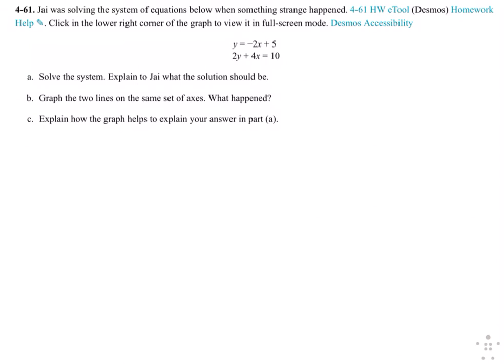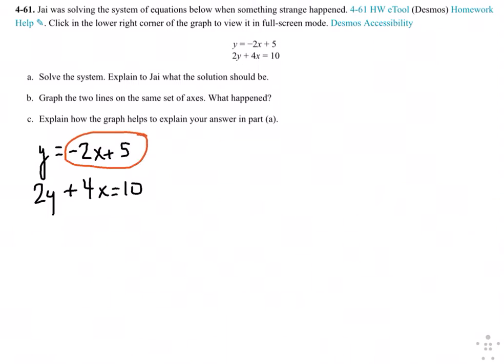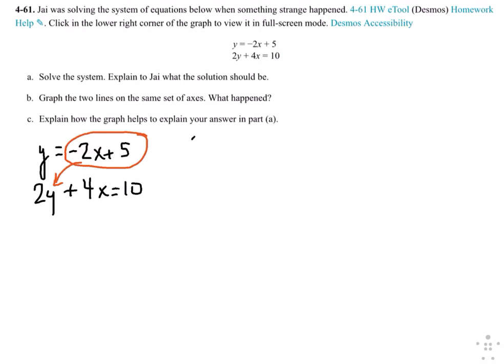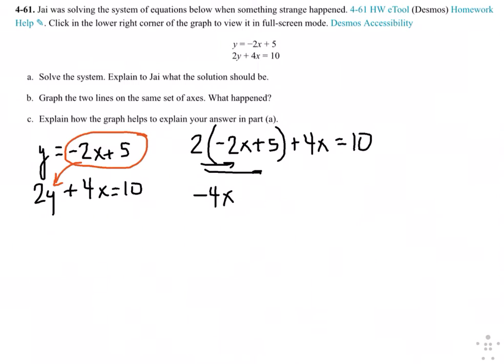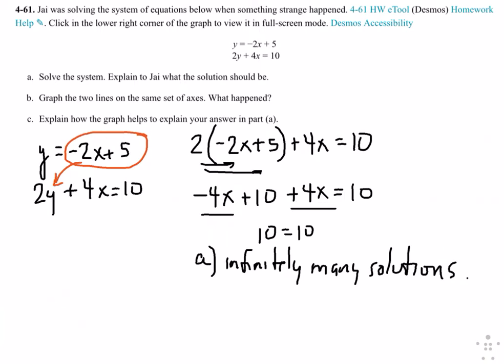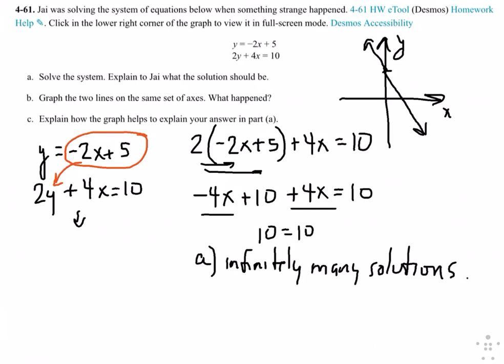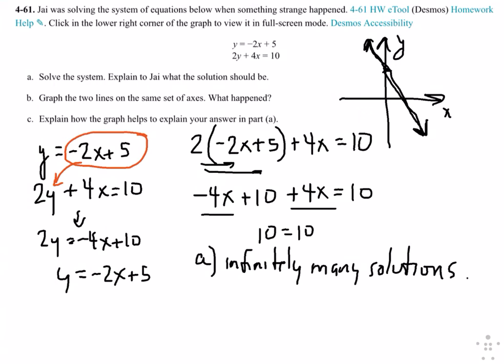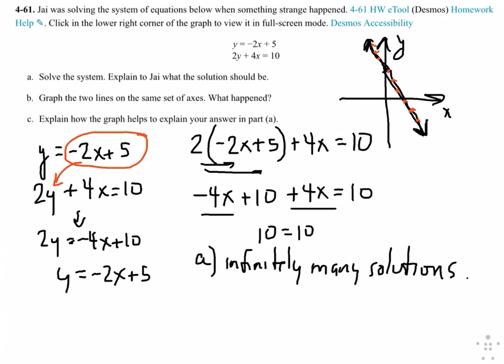CPM Algebra Chapter 4 Problem 61